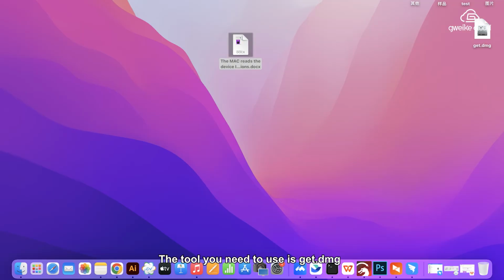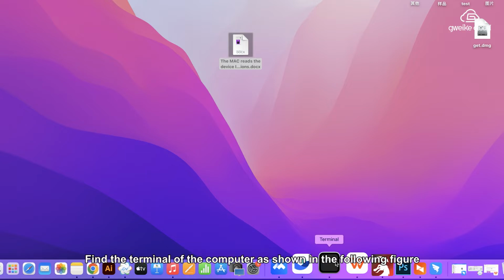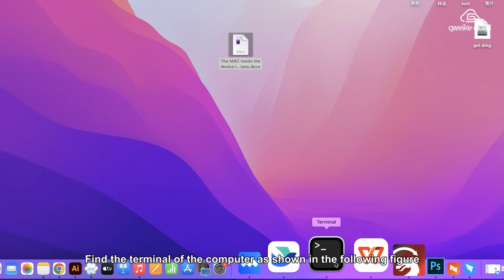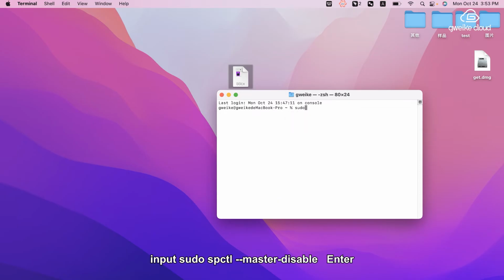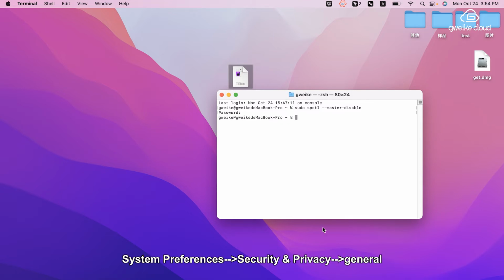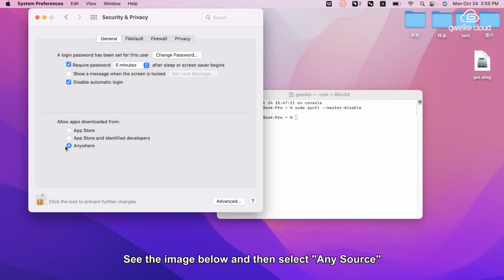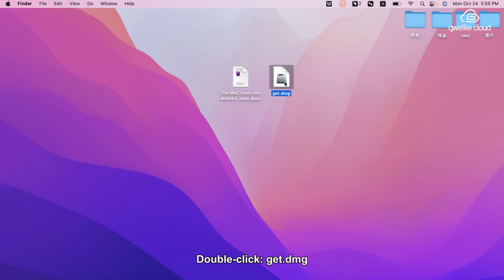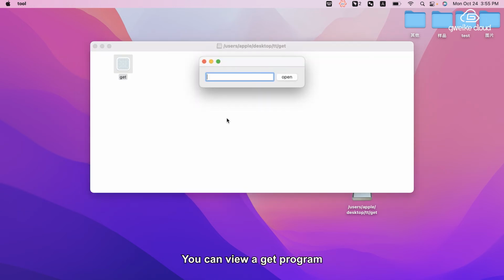How MAC reads the Gweike Cloud ID ?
If you're beginners and have many questions ,welcome to join us ! 👏👏👏

This is for everyone who interested in sharing tips and ideas and projects when using gweikecloud .
And if you're beginners and have many questions ,don't worry and post it.We have lots of helpful members and engineers willing to help you !